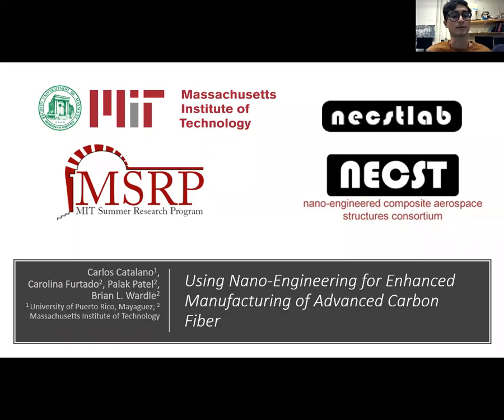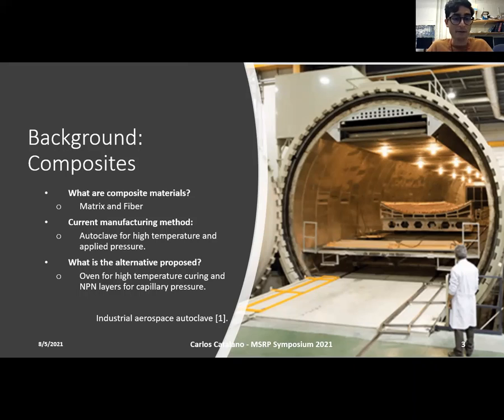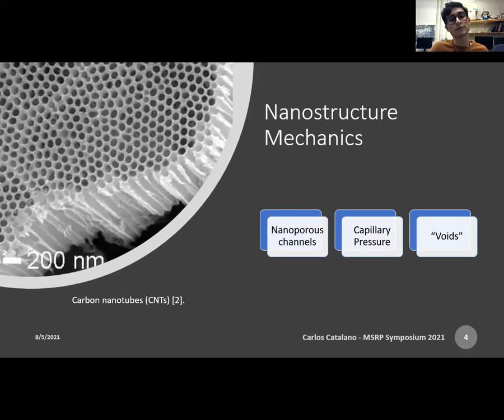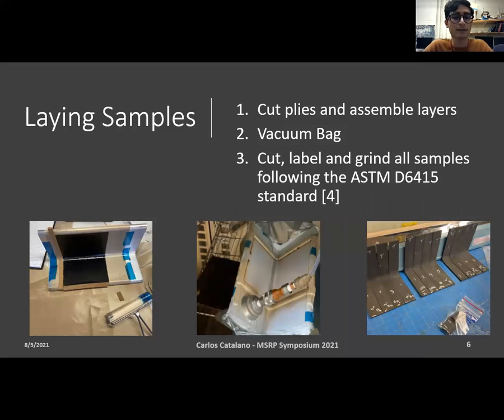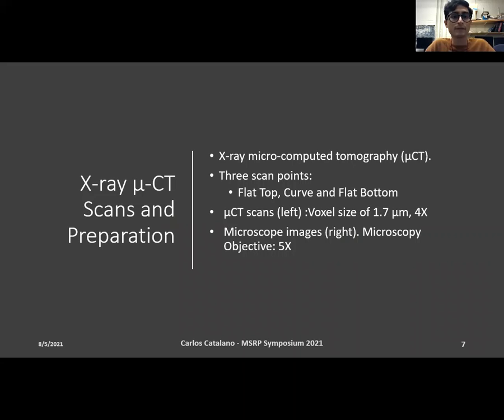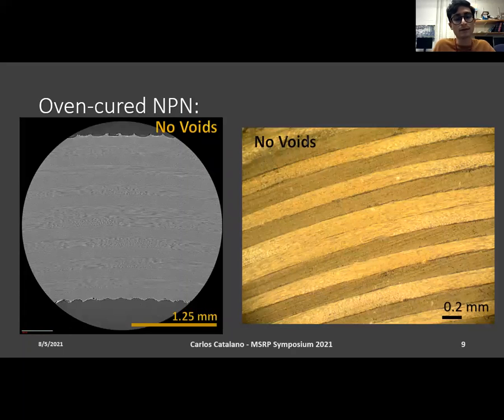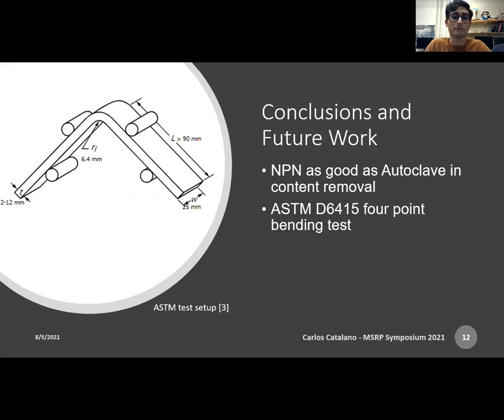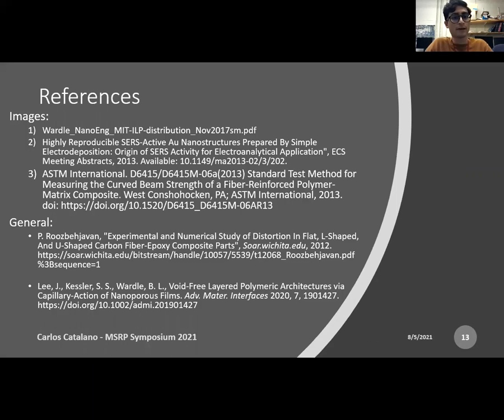Using Nano-Engineering for Enhanced Manufacturing of Advanced Carbon Fiber, Carlos Catalano Santiago